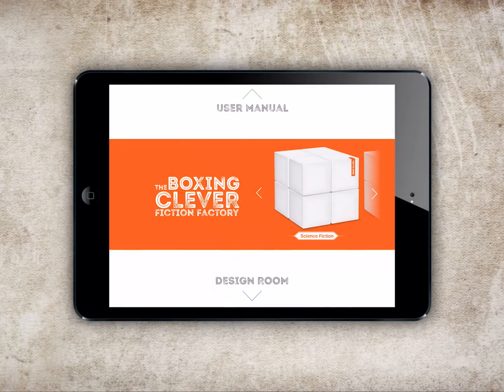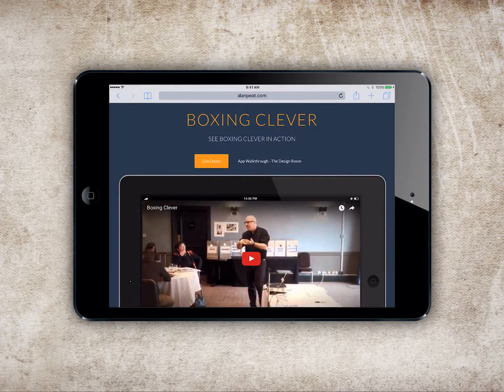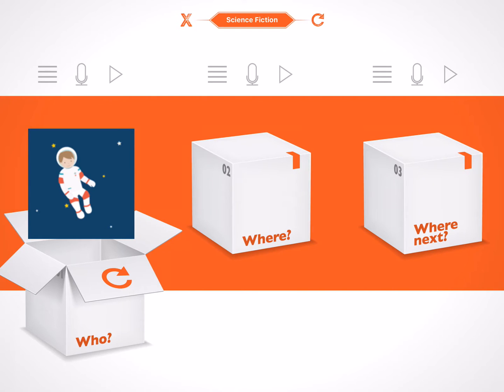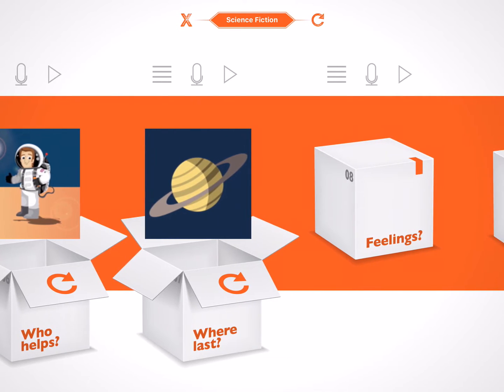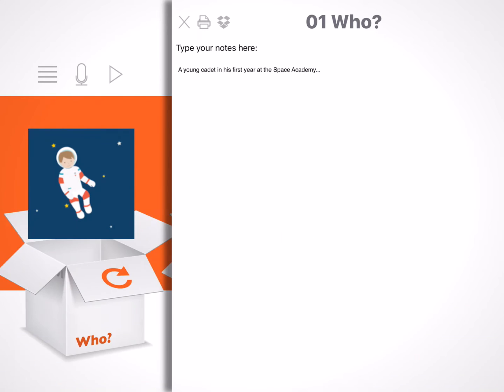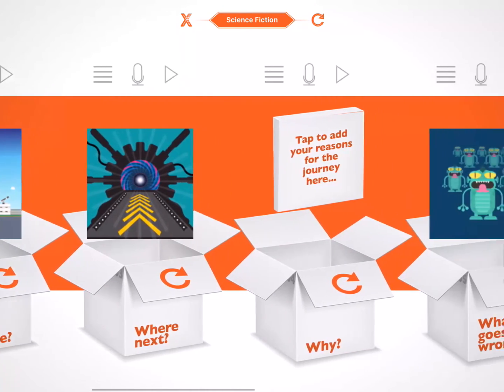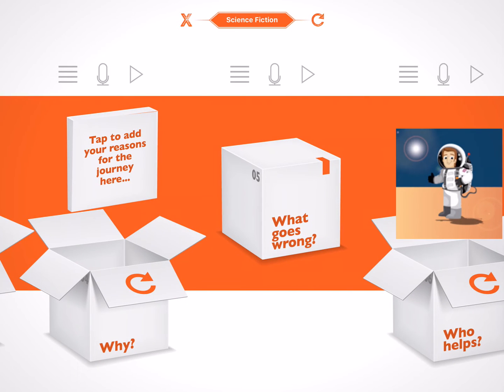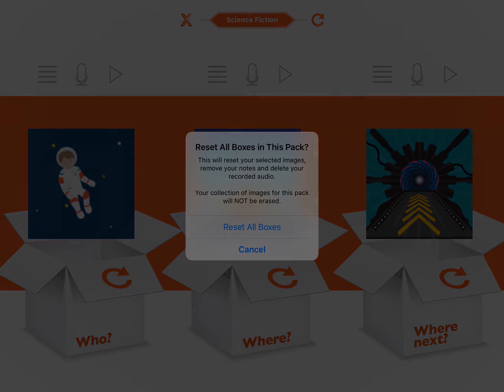The Boxing Clever Fiction Factory: The Fiction Factory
This is a video walkthrough of the Fiction Factory section of the new app ‘The Boxing Clever Fiction Factory’ for iPad - available soon on the app store.

‘Boxing Clever’ is a game designed to help pupils to understand the structural conventions of a simple linear story. The idea was first published in non-digital form by Alan Peat in the 1990s. This app is the first digital version of the now internationally popular game.

If you haven’t already used ‘Boxing Clever’ in its physical form, I recommend watching Alan’s video walkthrough prior to using the app. to see the game’s creator perform a live demonstration.

App features:

- A new story creation app from Alan Peat Ltd.

- The official digital version of the internationally popular story-making game, ‘Boxing Clever’.

- A way of quickly generating the key ingredients of a linear narrative in an engaging manner.

- The ability to create your own custom ‘packs’ of images as a visual stimulus for storytelling and writing.

- The ability to easily import images from your gallery or use photos to build unique banks of story making resources.
IMPORTANTLY, pupils/teachers can then use the images to write or orally record their stories in-app

- Includes the function to print and/or save written notes to Dropbox.

- There are over 3.5 billion possible story combinations!

- A clear and concise “User Manual”.